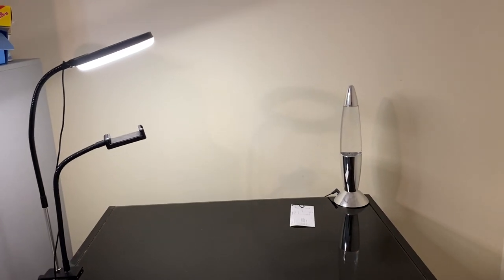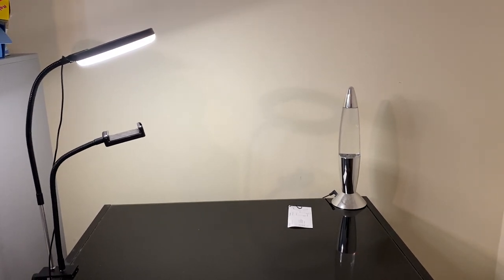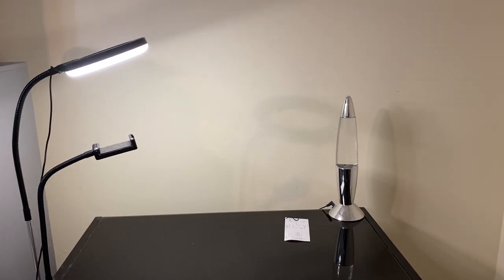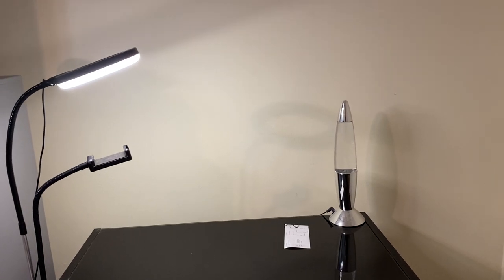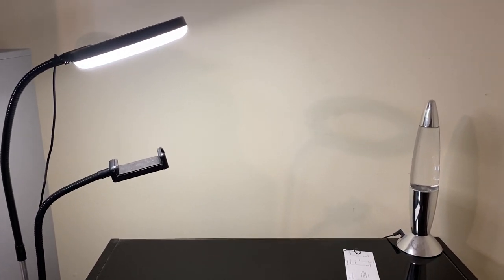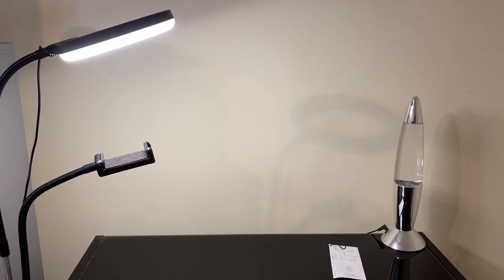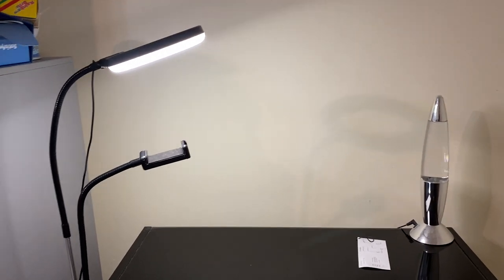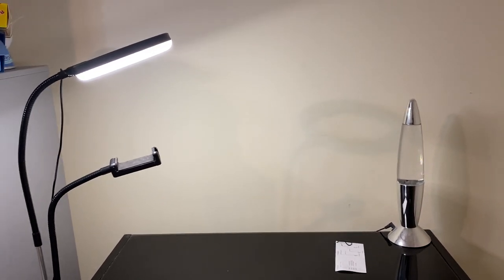My new setup for my Pokémon channel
My boyfriend got me this because I have been wanting one for a long time.